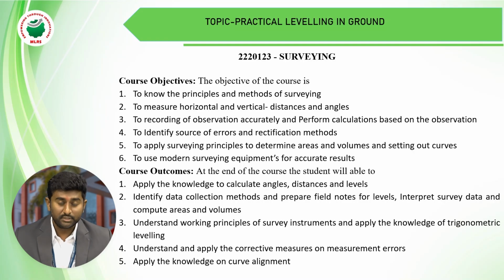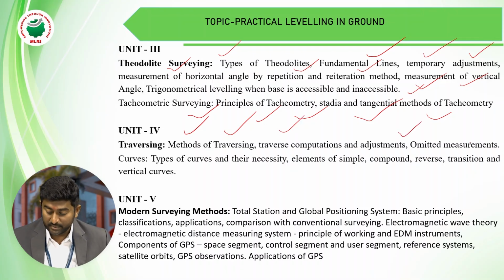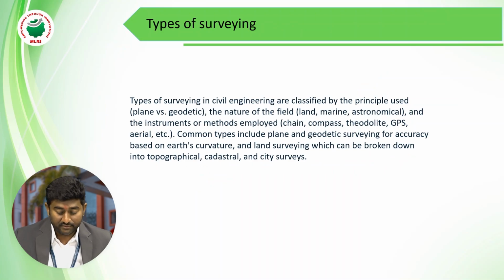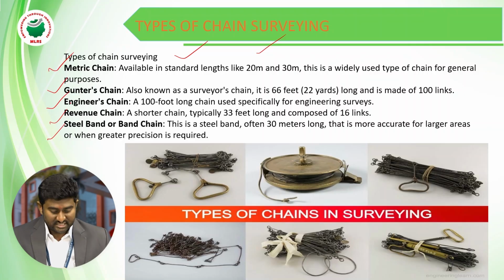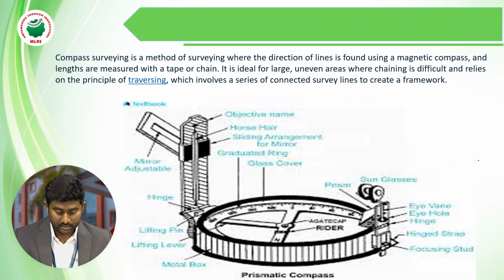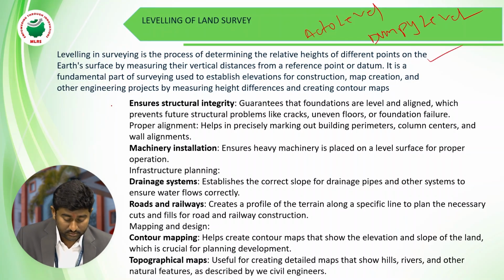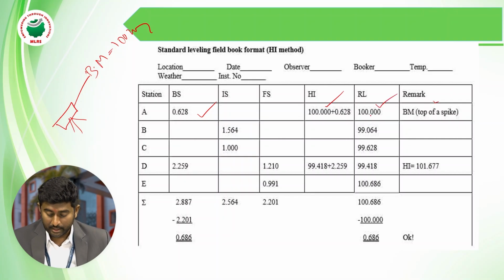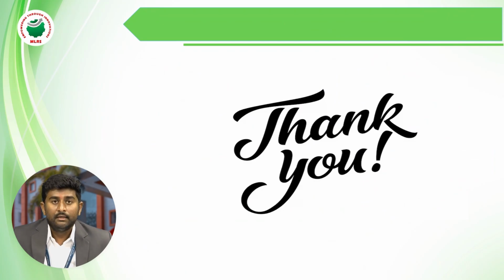PRACTICAL LEVELLING IN GROUND | BY MR. T. PRASAD || MLRITM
Telangana, India.

📏 Practical Levelling in Ground | Surveying Lab Experiment 🌍

In this video, learn the step-by-step procedure of practical levelling in the field using a Dumpy Level or Auto Level. Understand how to take backsight, foresight, and intermediate sight readings, record data in the level book, and calculate Reduced Levels (RLs) using the Rise and Fall Method or Height of Instrument Method.

This video helps Civil Engineering and Diploma students perform levelling accurately during surveying practicals.